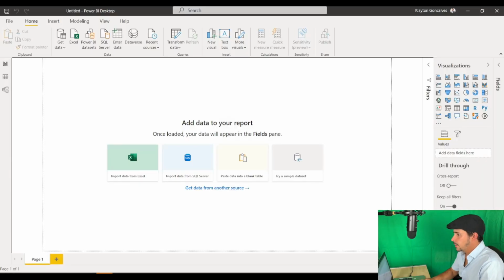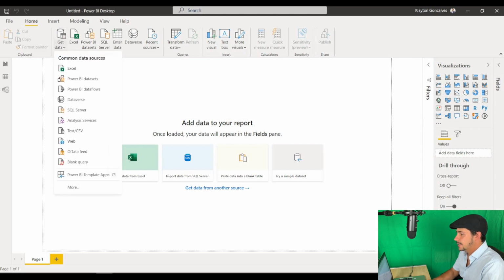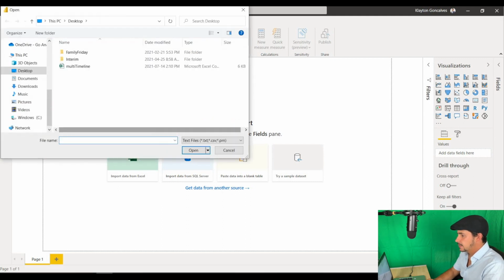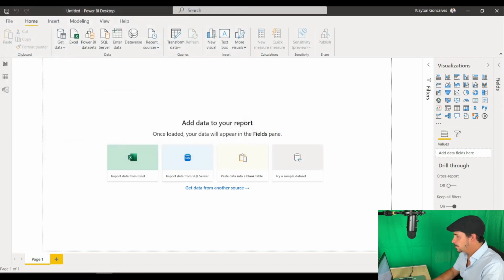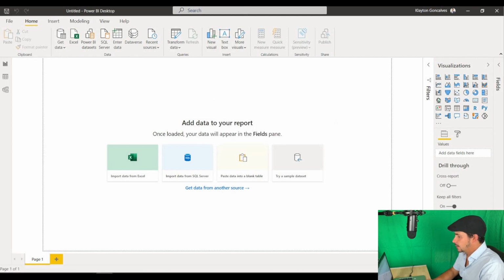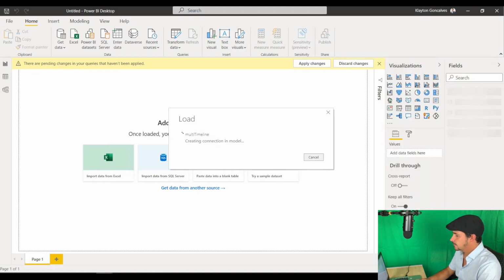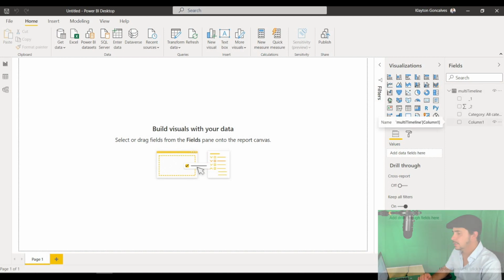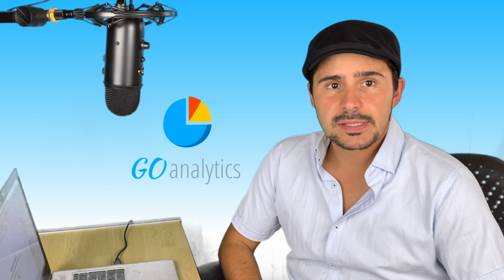How to Connect to CSV Data in Power BI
Go Analytics is a data analysis and visualization consulting firm specializing in Microsoft Power BI. For any Power BI inquiries, please visit our

This video demonstrates how to connect to your CSV dataset using the Power BI Desktop application.